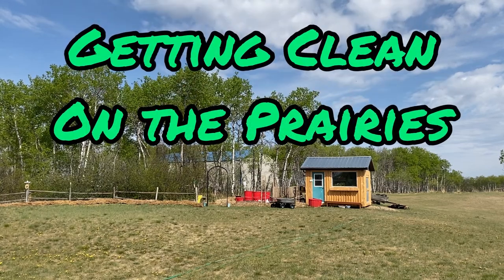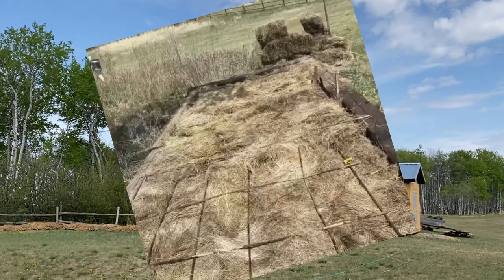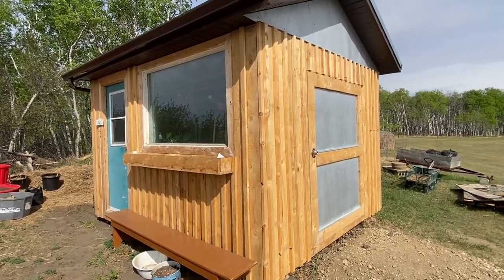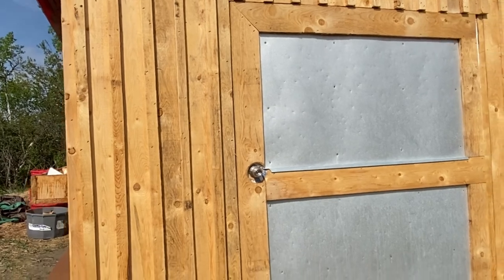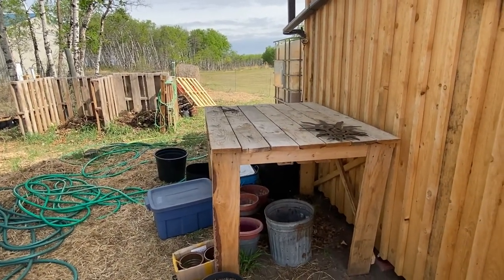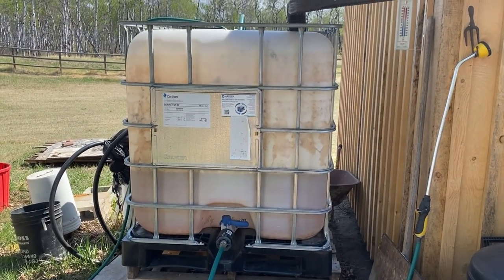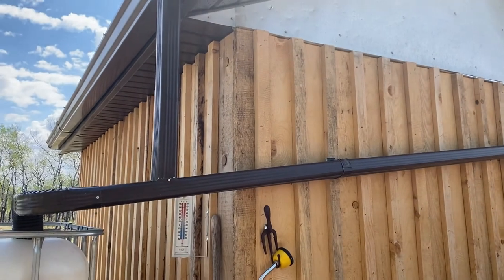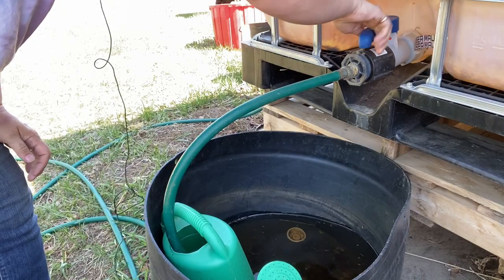Tour of My Garden Shed & Easy Rain Water Collection System for Garden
In this video I will show how I set up an easy rain water collection system for my garden and give you a tour of my garden shed.  Welcome to the Saskatchewan Prairies, Growing Zone 3 - Canada! On my channel you will learn about cold climate growing techniques, indoor gardening during long cold winters and see what's cooking in the Getting Clean Kitchen!

To replay this video: Tour of My Garden Shed & Easy Rain Water Collection System for Garden